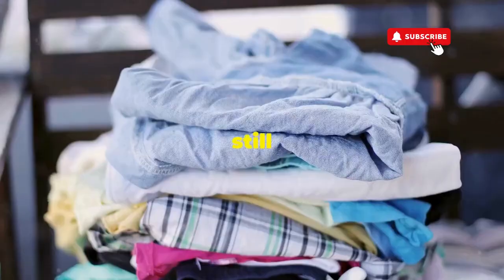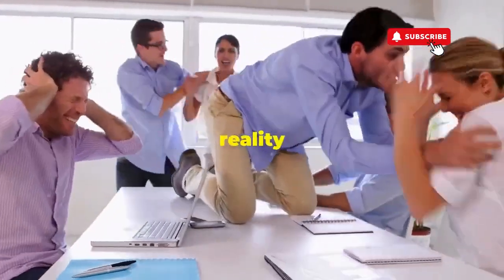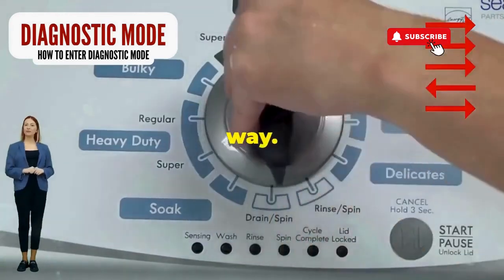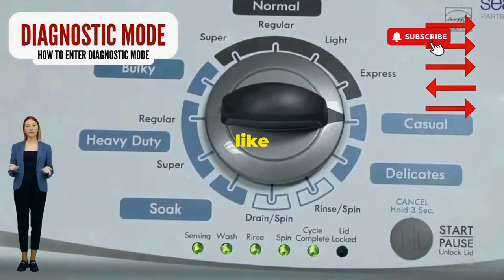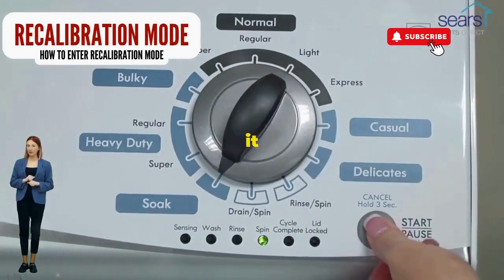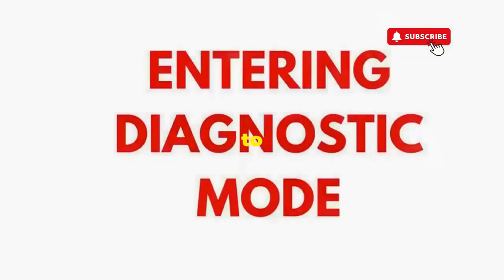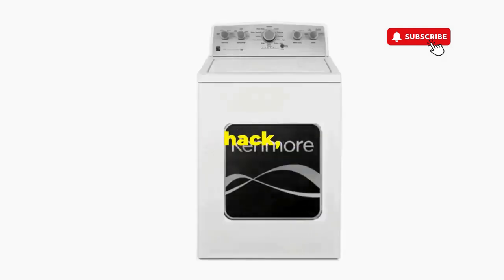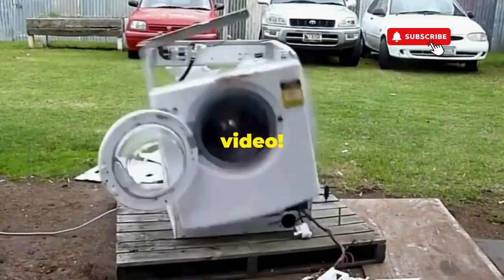How do you recalibrate a washing machine